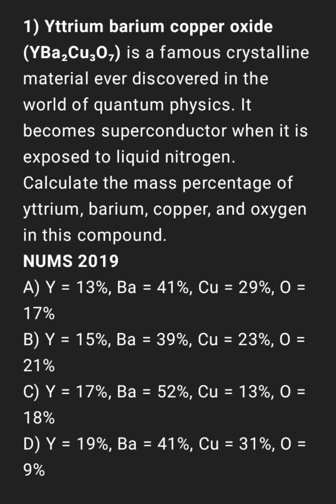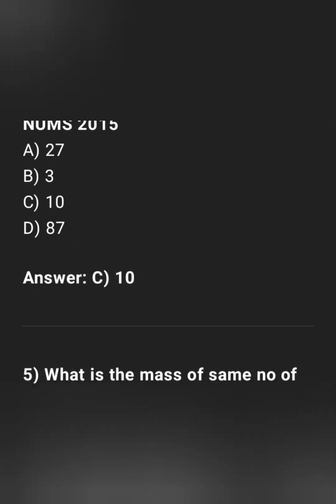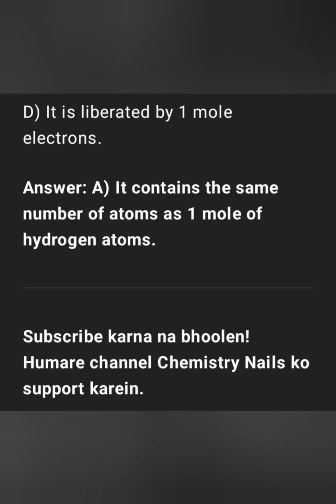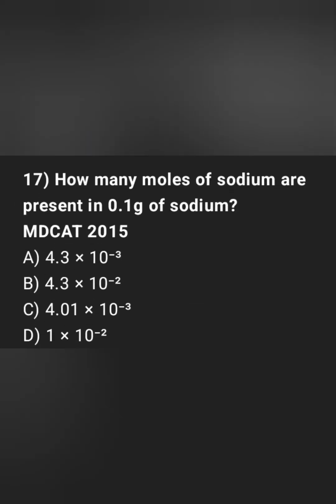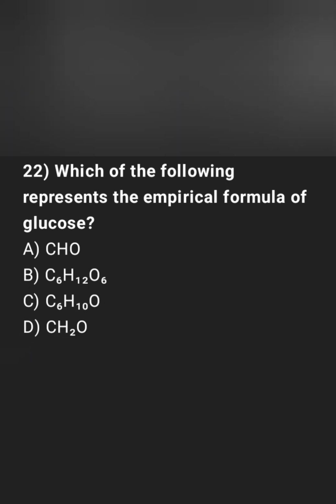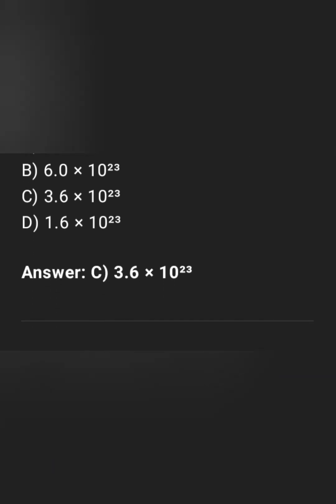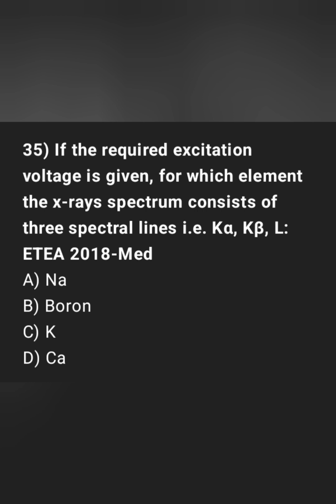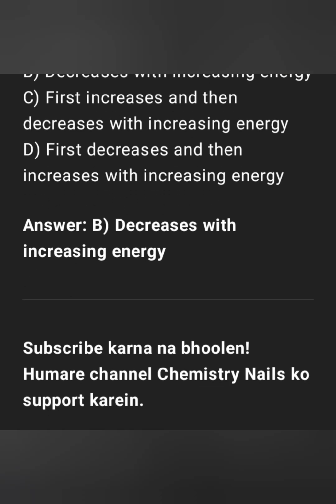MDCAT-ECAT-2024 | Chemistry | CH#1 Stoichiometry MCQs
Topical Test Session | Atomic Masses & Isotopes | Unit-1 (Lec#01) | Prof. Wajid Ali Kamboh | Hindi

Topical Test Session | Stoichiometry | Unit-1 (Lec#05) | Prof. Wajid Ali Kamboh

MDCAT-2024 | CHEMISTRY | CH#1   |STOICHIOMETRY |. MCQs

🎯 YouTube Title (وڊيو عنوان):

Stoichiometry Explained | Easy MCQs Practice for MDCAT & Entry Test | Chemistry Nails

📝 Description (وڊيو وضاحت):

📚 Welcome to Chemistry Nails!
Is video mein hum Stoichiometry ka concept asaani se samjhayenge aur important MCQs solve karenge jo MDCAT, NUMS, ECAT, aur intermediate exams ke liye zaroori hain.

✅ Mass-mass relationships
✅ Mole concept
✅ Limiting reagent
✅ Shortcut methods for fast solving
✅ Practice with detailed explanations

🎯 Full preparation for entry test
📌 Don’t forget to take notes and try the MCQs at the end!

stoichiometry class 11 sindh boards
stoichiometry by sir sindh board teaching
stoichiometry by magnet brain
stoichiometry class 11
stoichiometry class 11 by wajid ali kamboh
stoichiometry calculations
stoichiometry class 9
stoichiometry class 11 physics wallah
stoichiometry class 11 by sir nasim zulfiqar
stoichiometry igcse
stoichiometry mcqs mdcat
stoichiometry mcqs by nasim zulfiqar
stoichiometry mcqs for class 11
stoichiometry mcqs tricks
stoichiometry mcqs practice
stoichiometry mcqs by wajid ali kamboh
stoichiometry class 11 mcqs for mdcat
stoichiometry mdcat mcqs tricks
chemistry stoichiometry mcqs
stoichiometry mcq